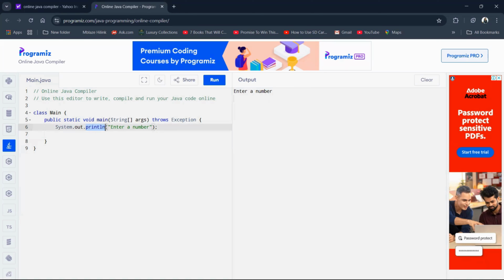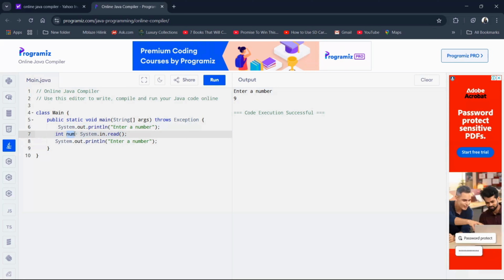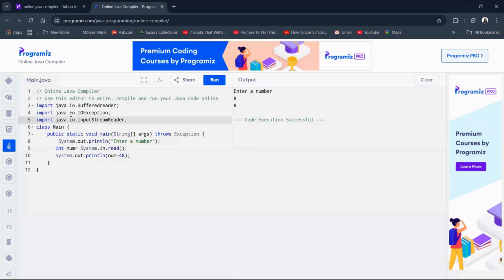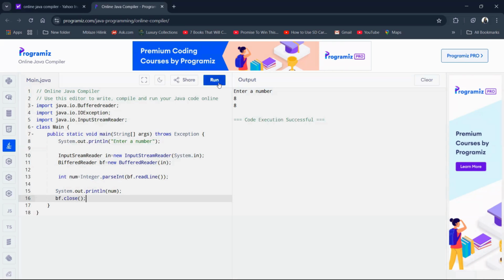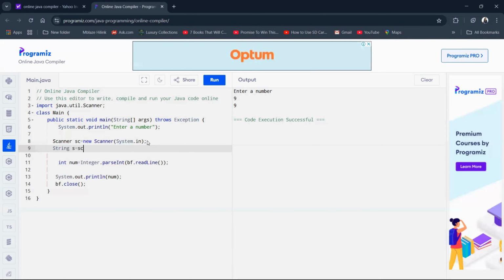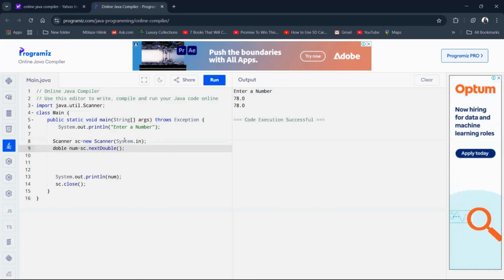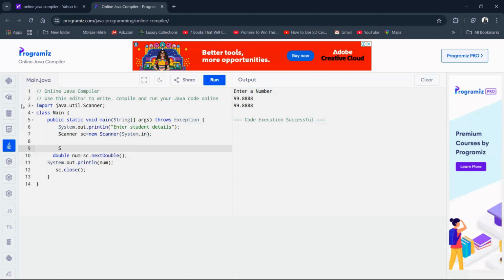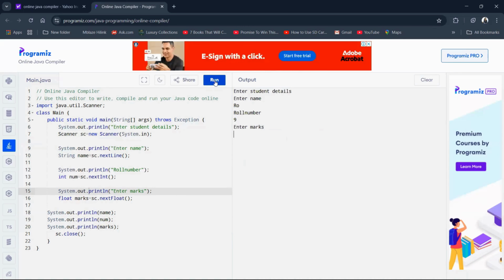Java Input & Output Made Easy 📥📤 | Day 4 – Java Basics for Beginners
In this Day 4 session, learn how to take input from users and display output in Java! 🎯
Understand how Java handles data using Scanner and System.out.println() with simple, hands-on examples.

📌What You’ll Learn:

✅ Printing output using System.out.println()
✅ Understanding basic input/output operations
✅ Real-time coding examples for clarity